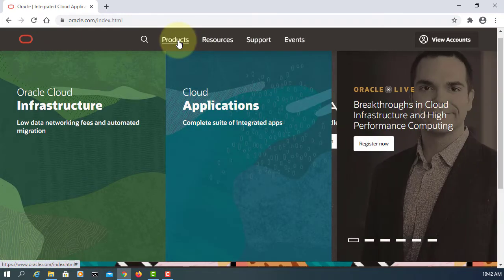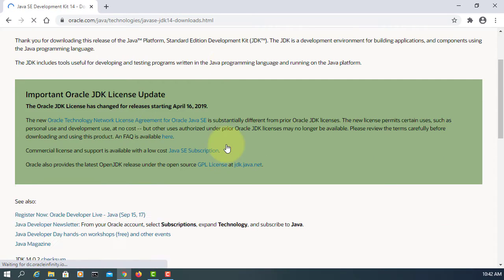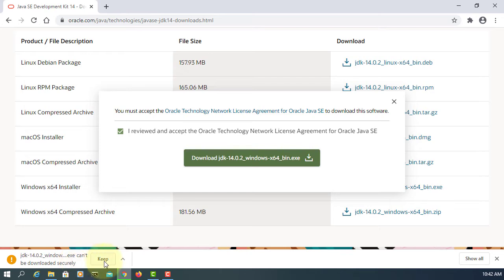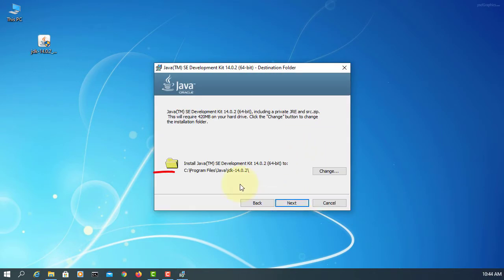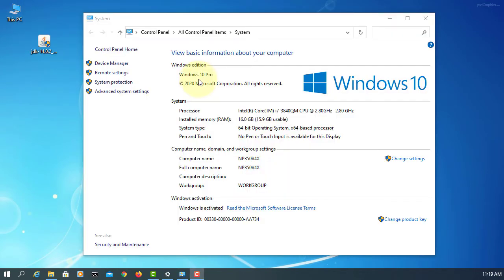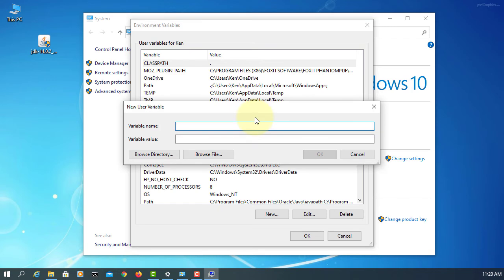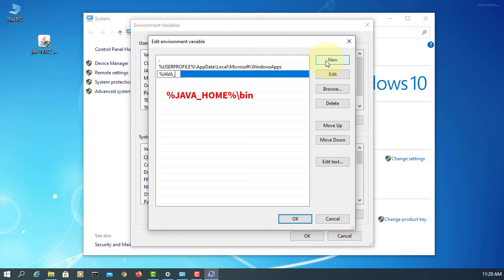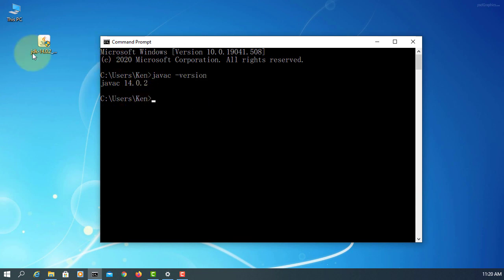How to Install JDK 14.0.2 on Windows 10 x64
In this tutorial, I will show you how to install Java Development Kit (JDK) 14.0.2 on Windows 10 x64.

The Installed directories are as following:

C:\Program Files\Java\jdk-14.0.2

Setting Environment Variables

JAVA_HOME="C:\Program Files\Java\jdk-14.0.2"

PATH="%JAVA_HOME%\bin"

PATH specifies where the Java executable directory resides.

Javac -version

The output should display a message indicating the Java 14 version of the language and runtime.